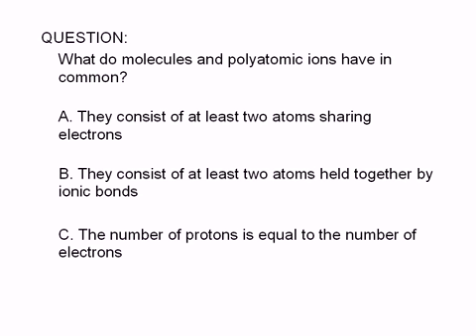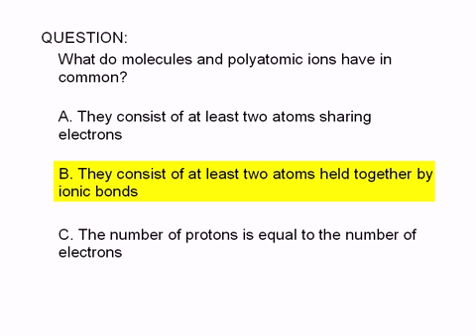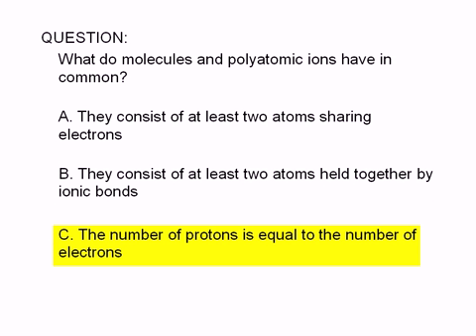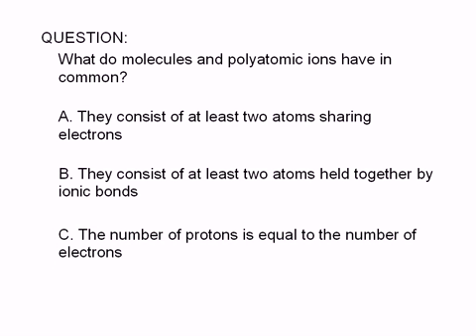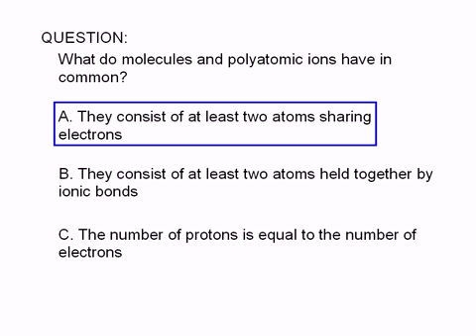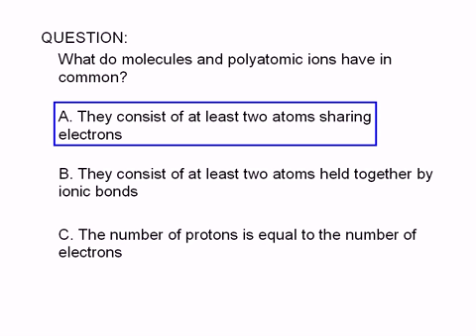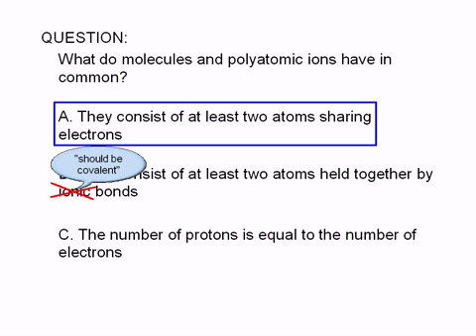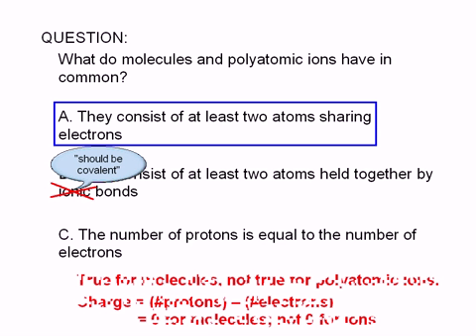1-19-1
QUESTION:
What do molecules and polyatomic ions have in common?
A. They consist of at least two atoms sharing electrons
B. They consist of at least two atoms held together by ionic bonds
C. The number of protons is equal to the number of electrons